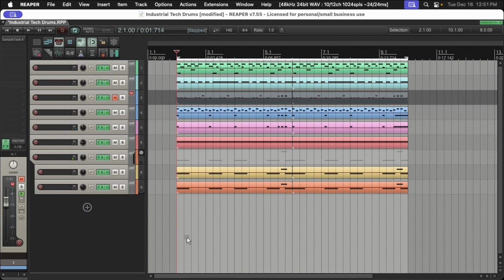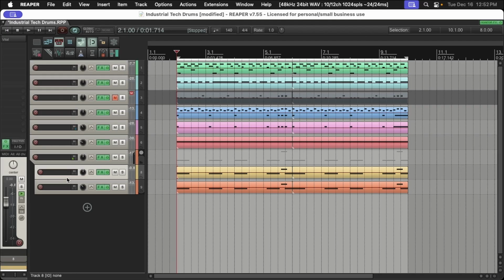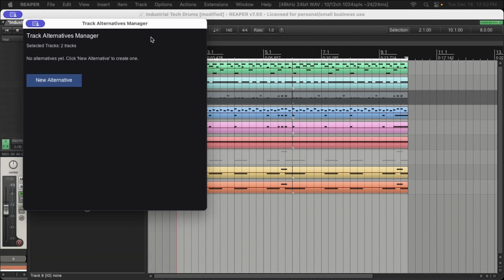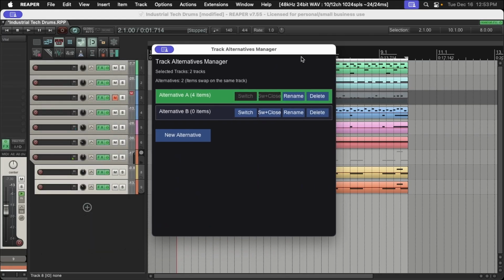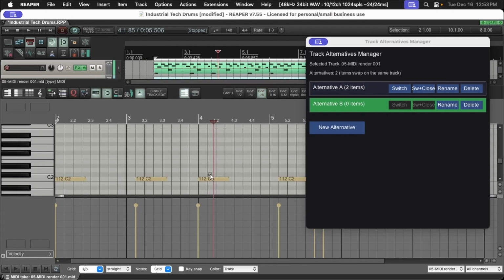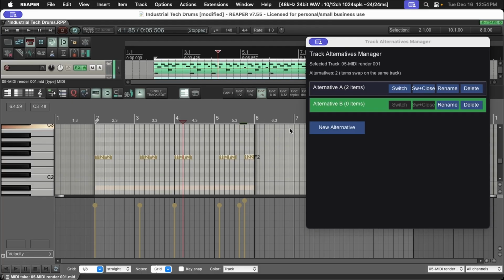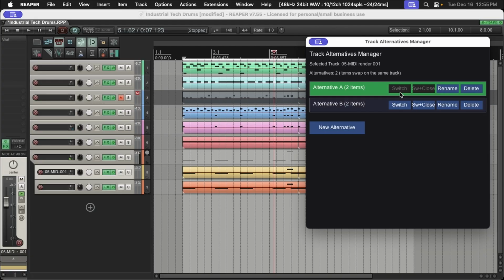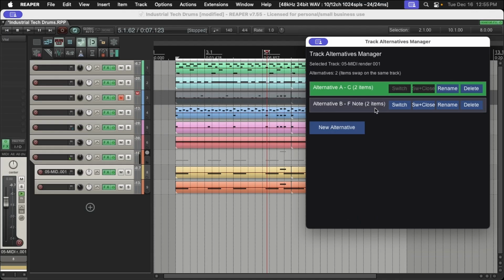Logic Pro Style Track Alternatives in Reaper | Custom Reaper Script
Edit: Lol just use lanes, didn't know that was a feature.

I believe this is the same idea as the playlist feature in Pro Tools as well.